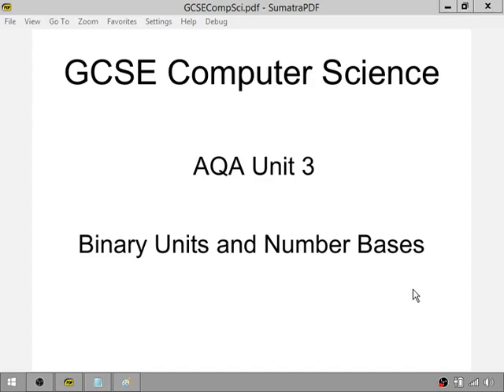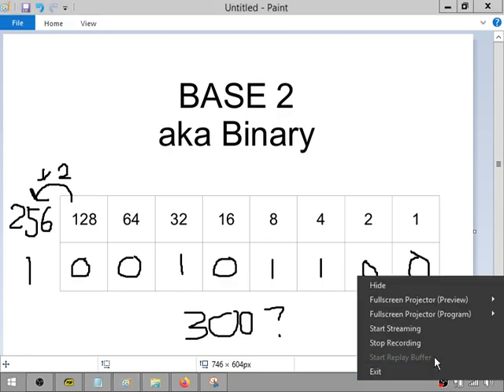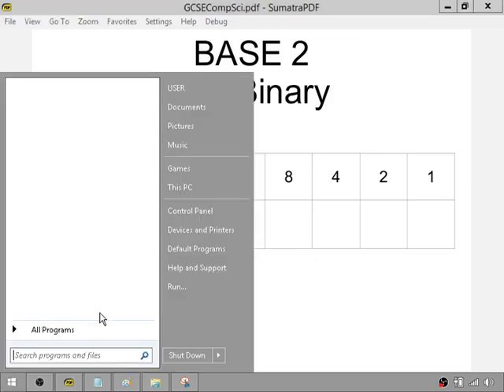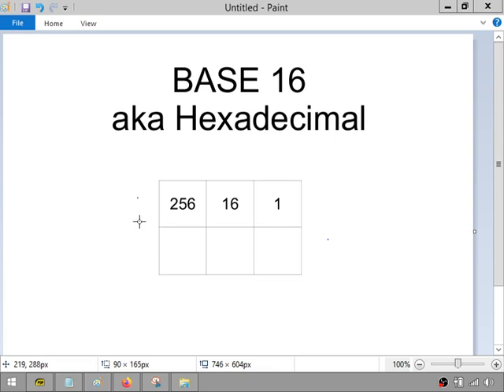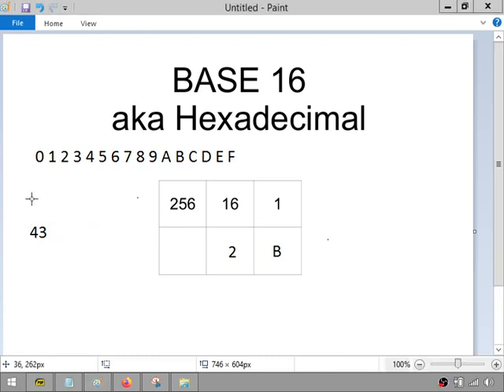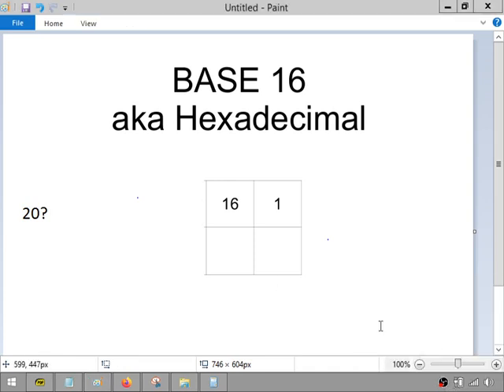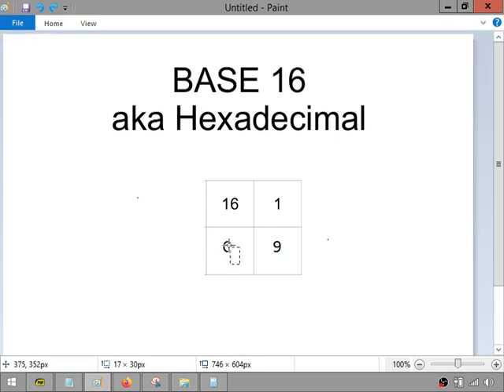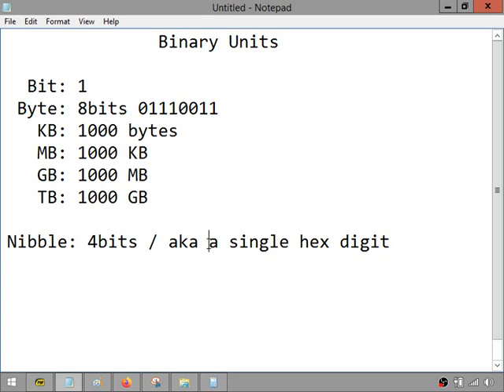GCSE Computer Science Unit 3 Part 1: Number Bases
Decimal Deanery Base 10